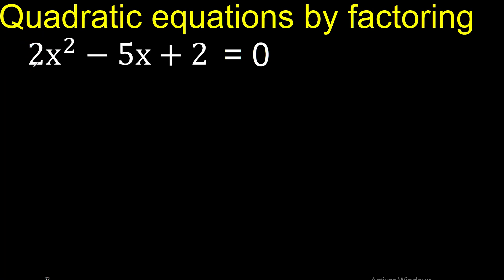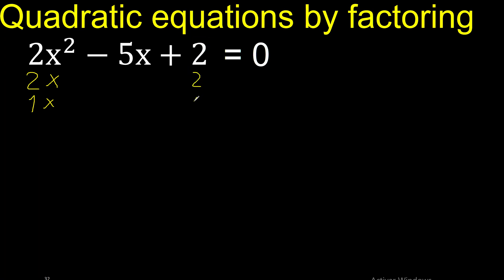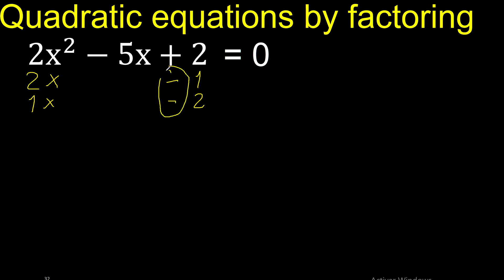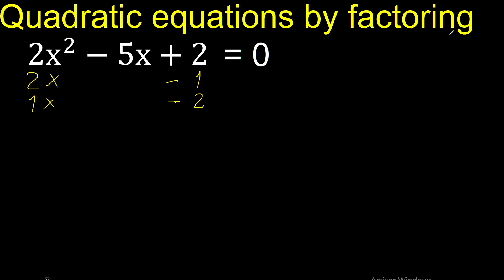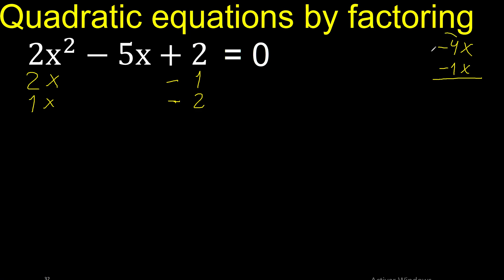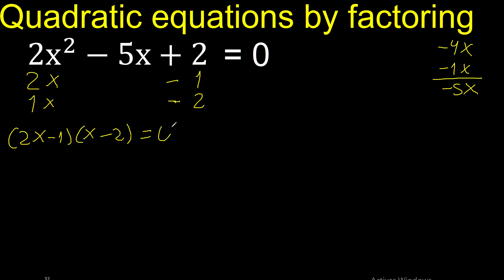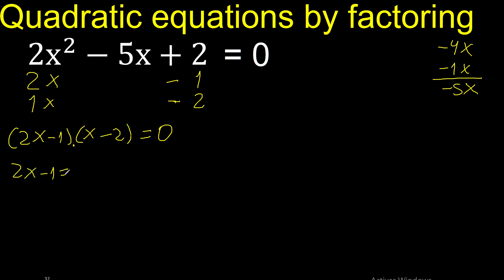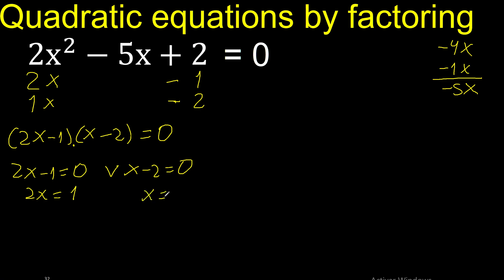2x^2-5x+2=0 . Quadratic Equations By Factoring , how to solve method . solution